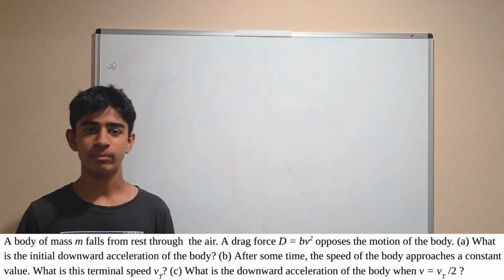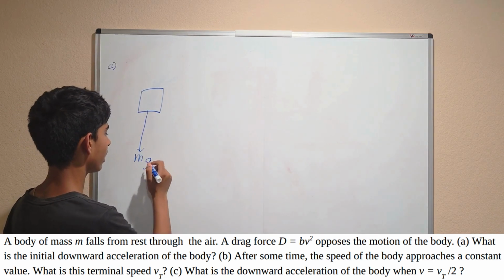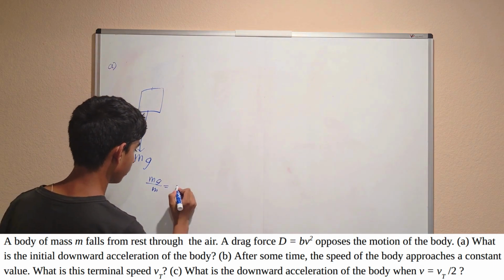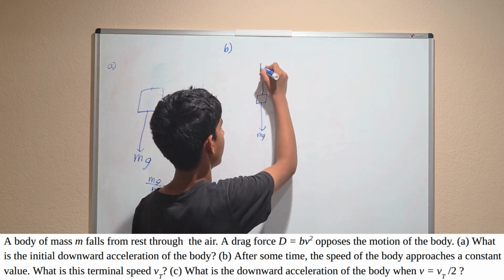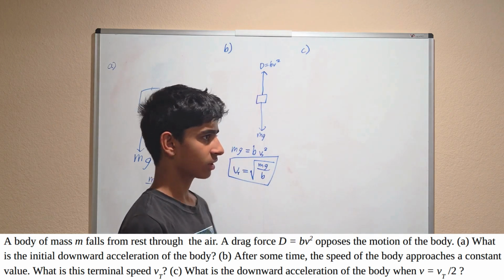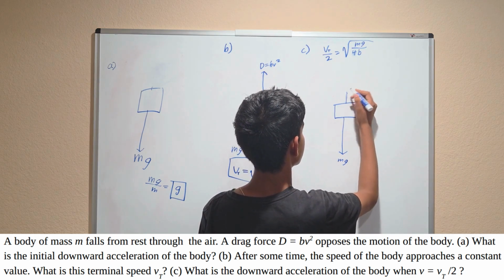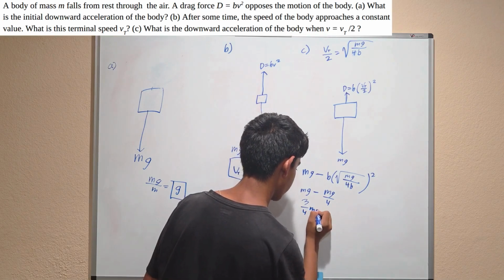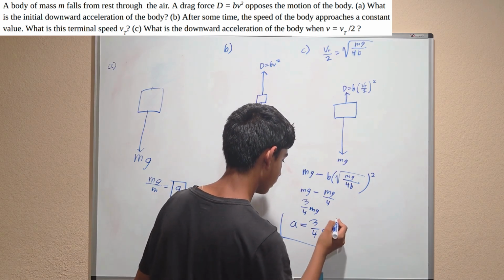Quadratic Drag Analyzation - HRK Chapter 4 problem 15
Resnick Halliday Krane Volume 1 Chapter 4 problem 15